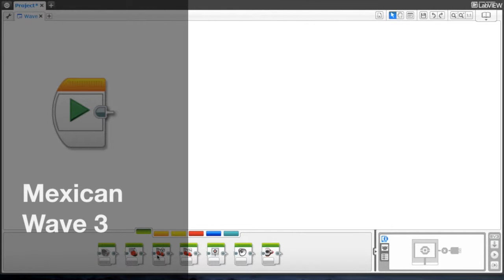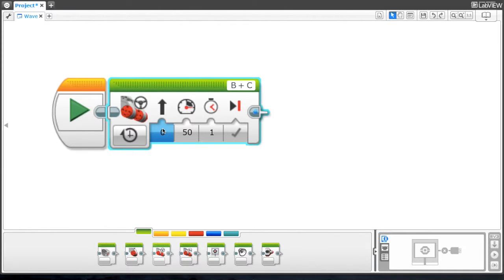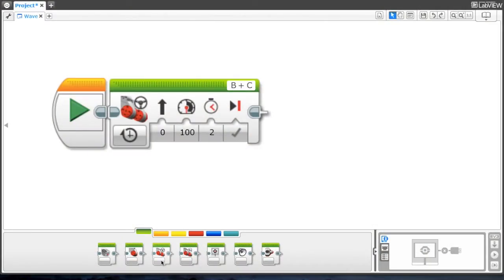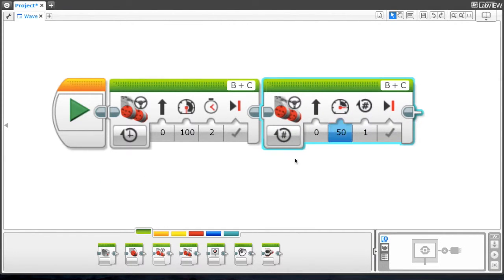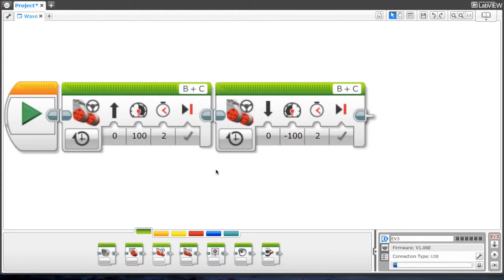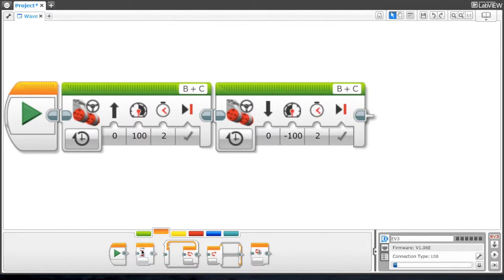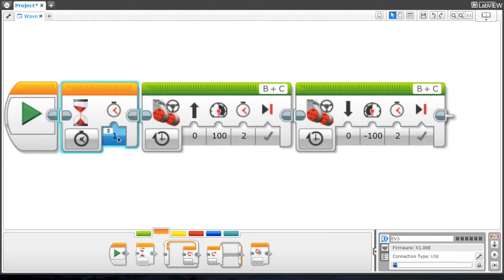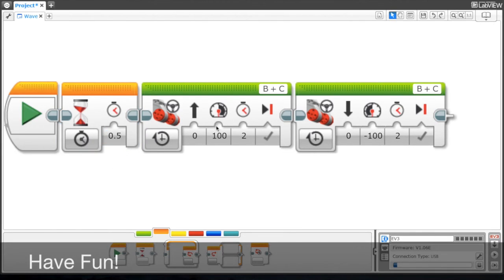Mexican Wave 3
This video is part of the training in EV3 and team work skills from RoboticsClubOnline.com These resources are designed to encourage teachers and students to learn programming and teamwork during engaging after school activities.